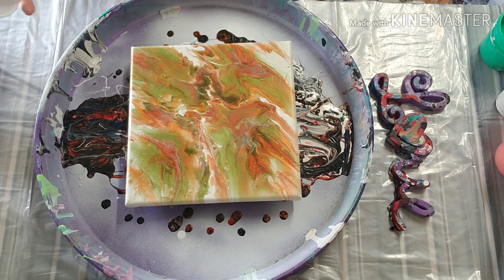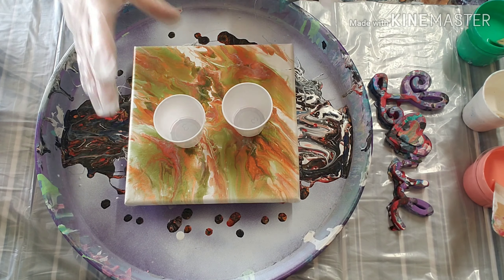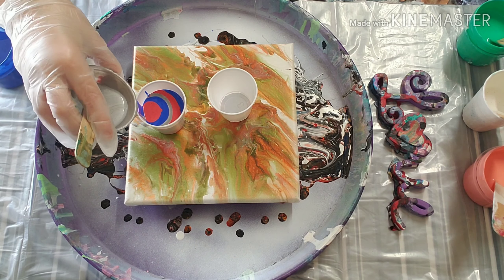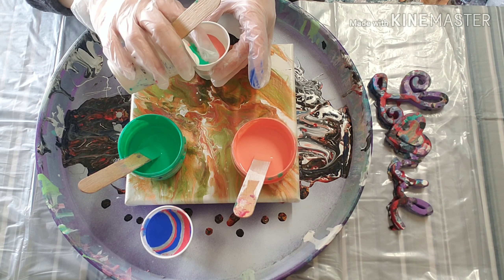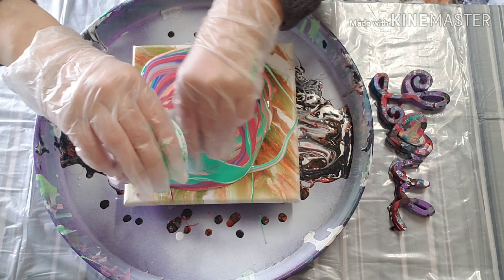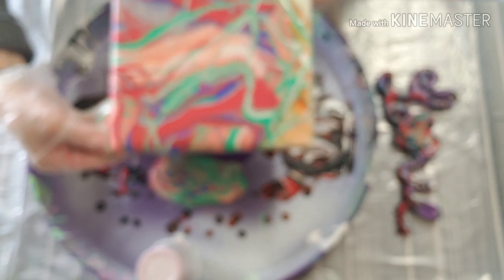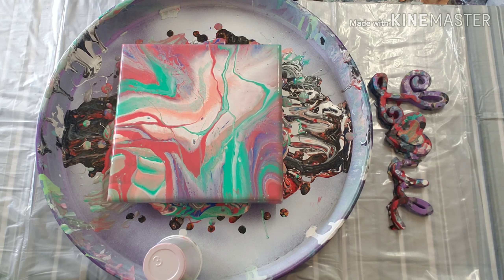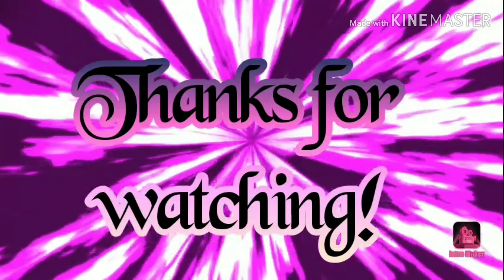Rainbow Sherbert on an 8x8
All my work you see in my videos (unless otherwise stated in the videos) is for sale.
Cari